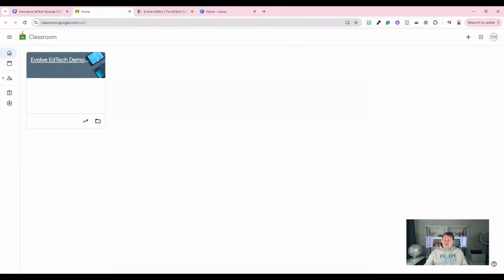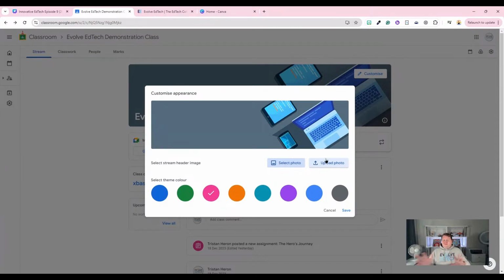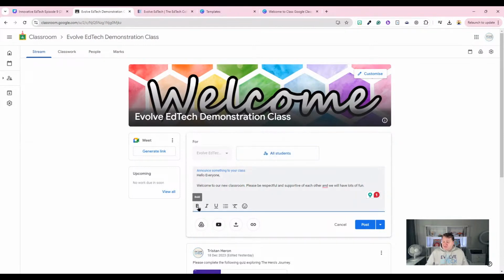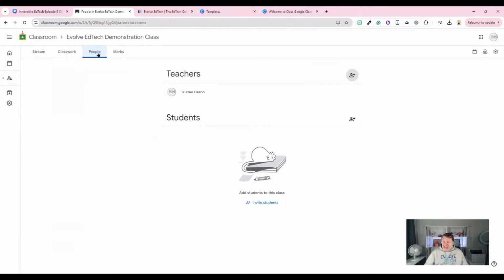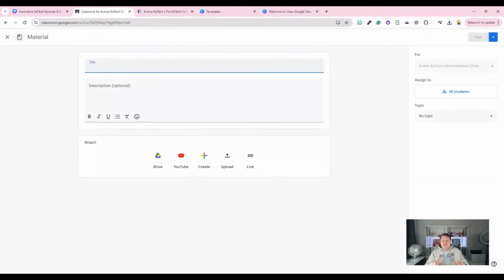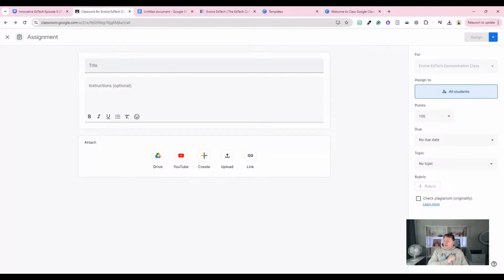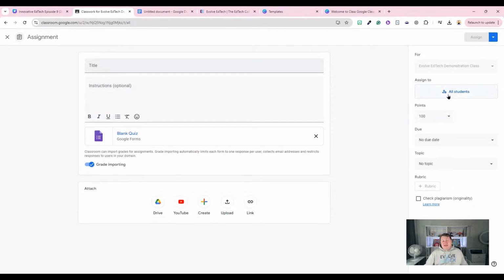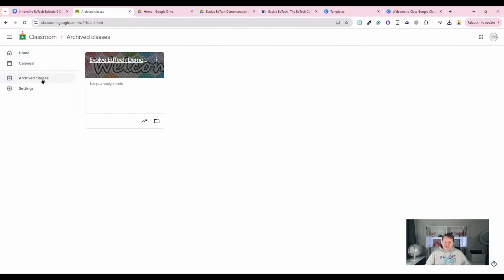Innovative EdTech | Episode #009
In Episode #009 of Innovative EdTech Evolve EdTech creator Tristan will share and demonstrate 15 essential tips and tricks that every educator should know to ensure that you are making the most out of Google Classroom.